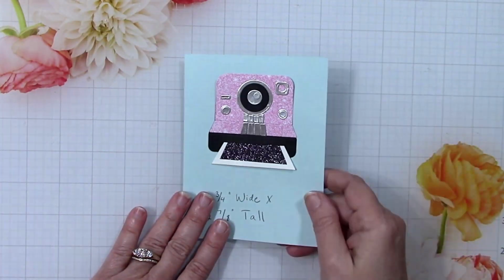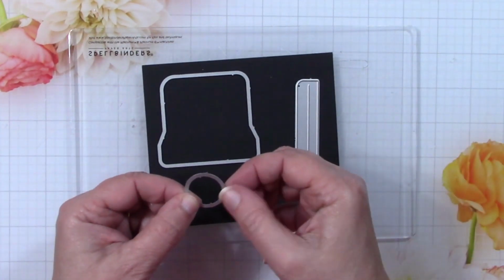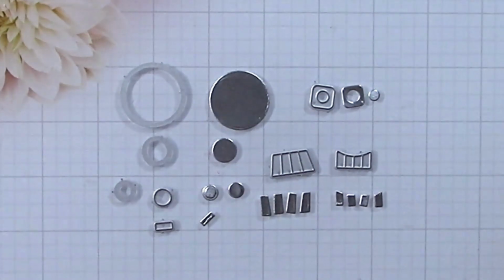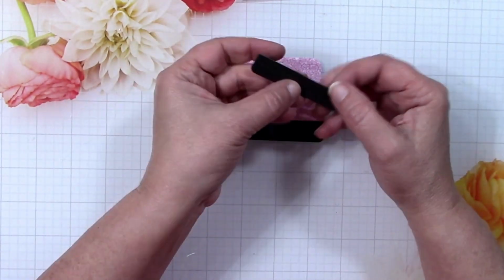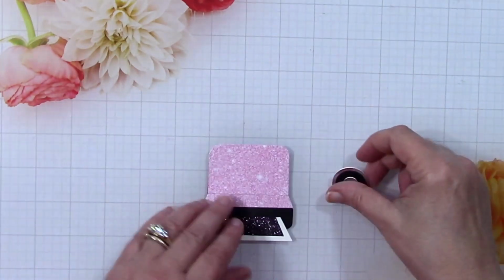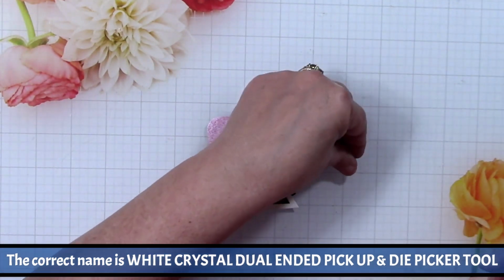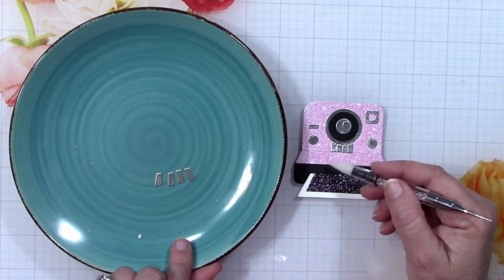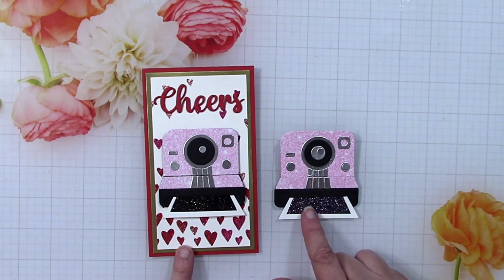Polaroid Camera Craft Die Intro and Assembly Guide | Kat Scrappiness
Hello and welcome! We're glad you're here. This video introduces you to the new Polaroid Camera Craft Die from Kat Scrappiness! Watch how easy this die is to complete and see a finished card featuring the adorable camera. Links to the products used in this video can be found in the products section of this video.

Timestamps:
00:00 Introduction
00:23 A look at an assembled Polaroid Camera die cut
01:03 Cutting the die shapes by cardstock color
04:44 Assembling the pieces together
14:16 Final look at completed die cut and a card sample